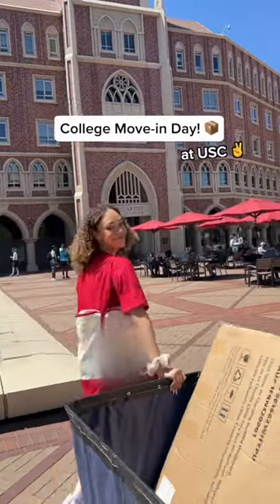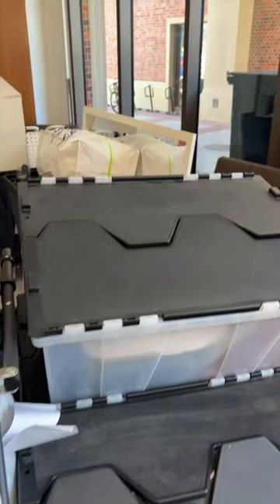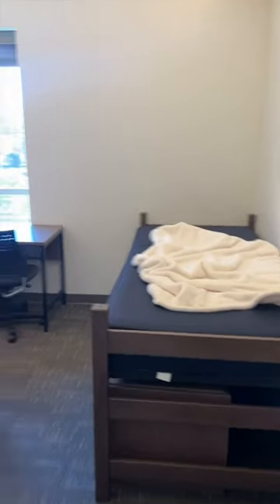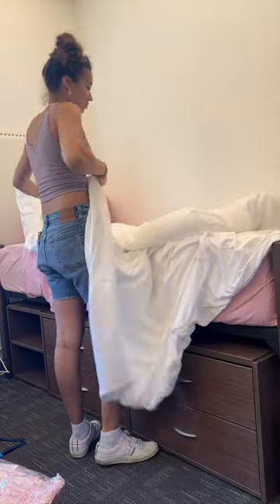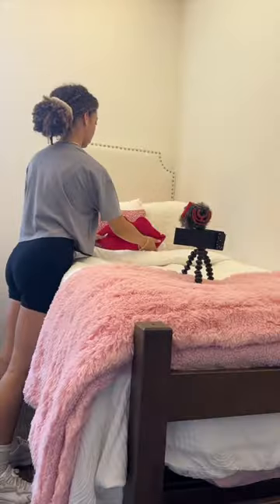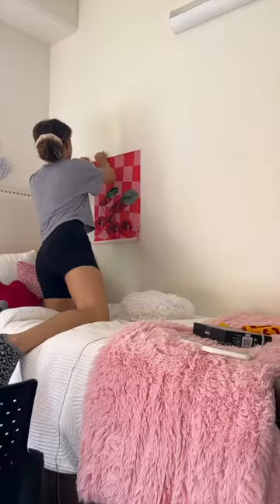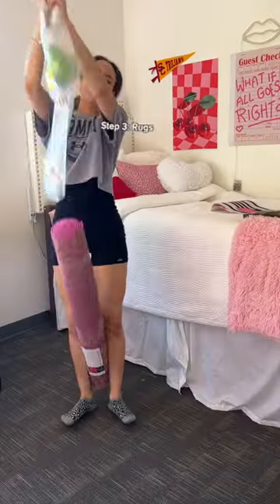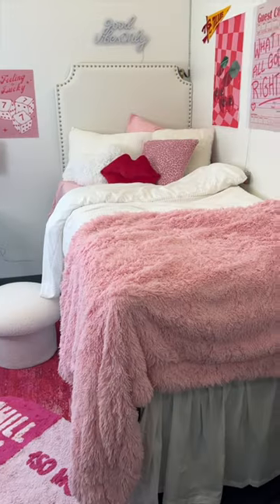College Move-in Day at USC!